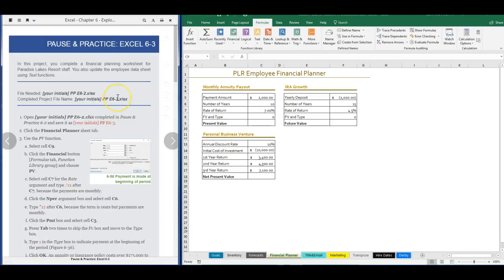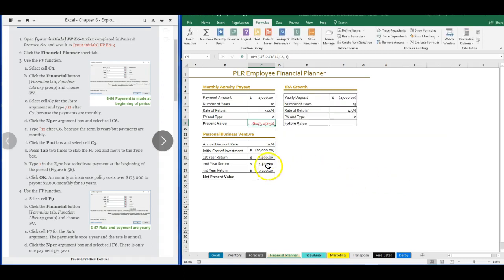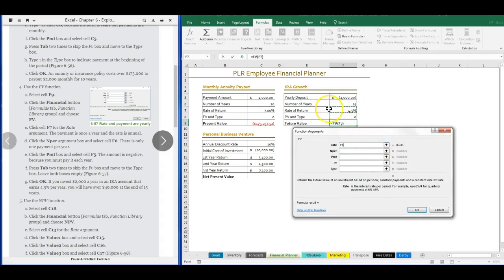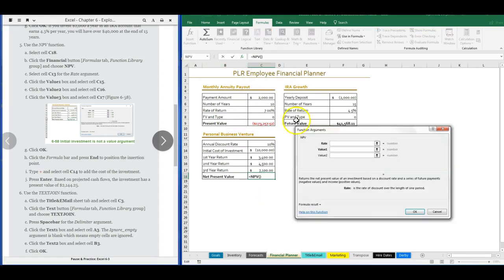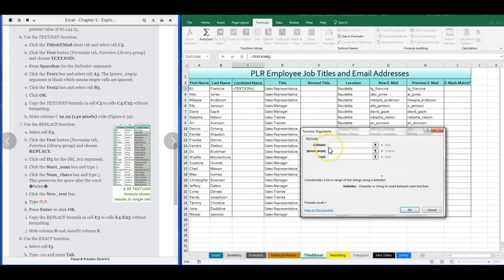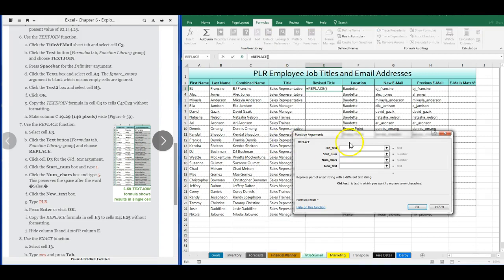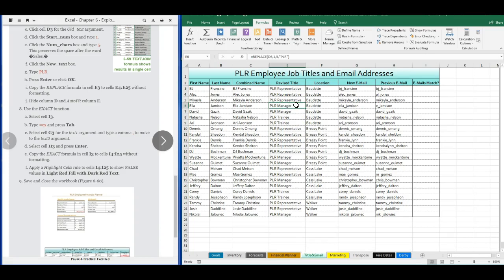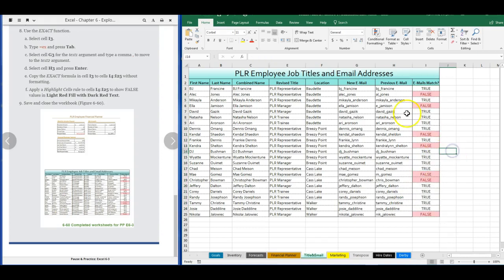BUS120 Chapter 6 P&P 6-3